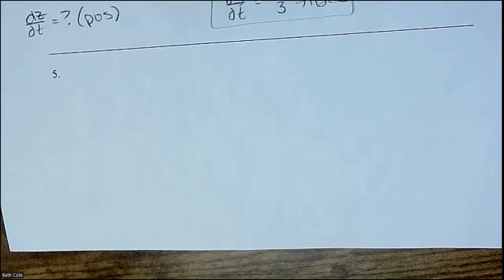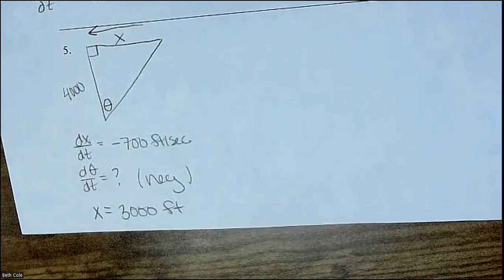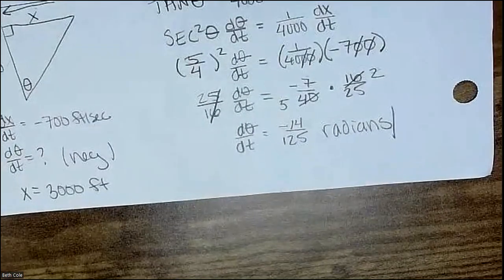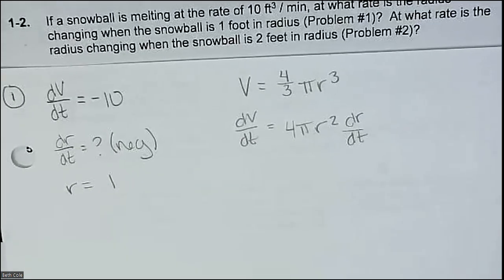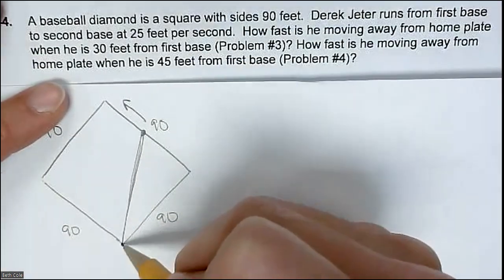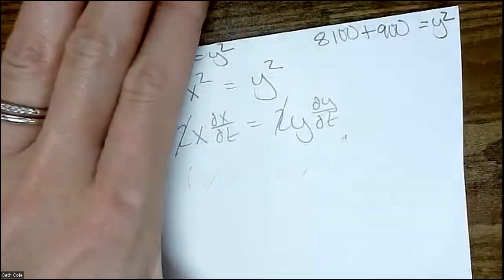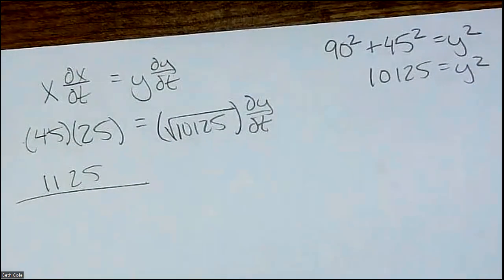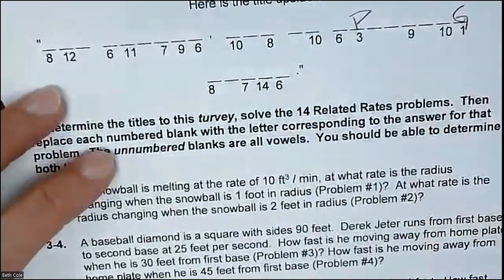related rates part 2